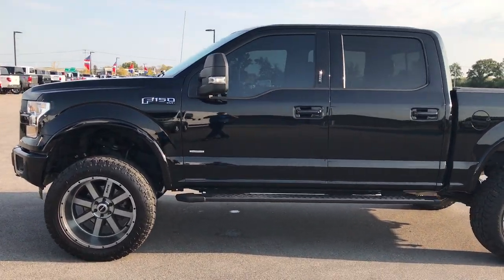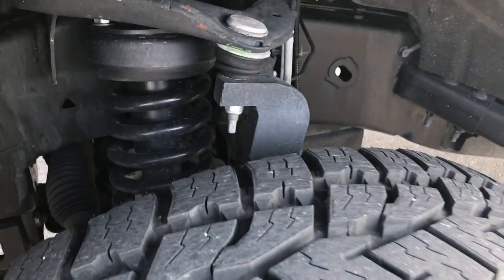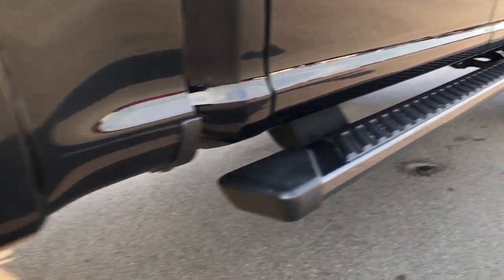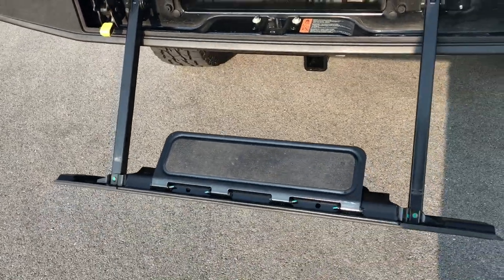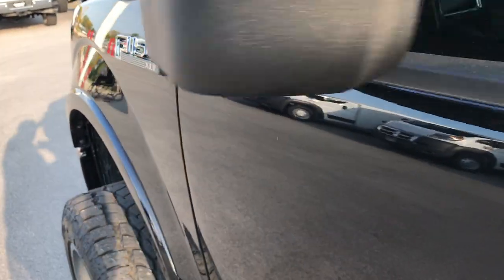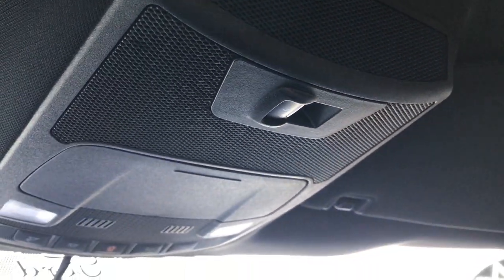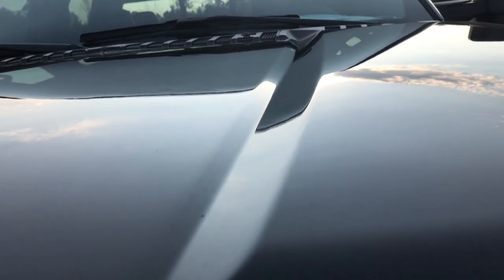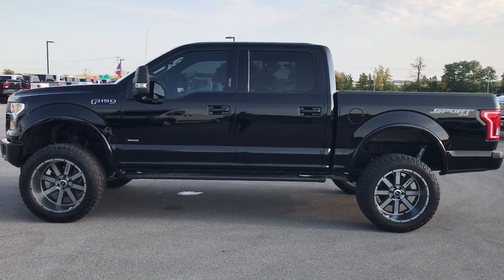2016 FORD F150 XLT SPORT CREW LIFTED NAV WALKAROUND $40,999 SOLD! 9203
STOCK: 9203
PRICE: $40,999
MILES: 17,223
MAKE: FORD
MODEL: F150
VIN: 1FTEW1EG0GKE67529

1 Owner! Clean Title History! 3.5 Liter Turbocharged V6 Twin-turbo Ecoboost Engine, 365 Horsepower, Full Four Door Crew Cab, Short Box 5 1/2 Foot Shortbox , XLT Sport Package, Automatic Transmission Center Console Shifter, 6 Speed Automatic Transmission with Optional Manual Tap Shift, Turn Dial 4x4 Four Wheel Drive 4WD, 6 Inch BDS Suspension Lift Kit with Fox Shocks, Factory GPS Navigation System, Reverse Backup Camera Rearview Camera, Pro Trailer Backup System, Dual Power Heated Seats, Non Smoker, Black Ebony Leather Seats, Bucket Seats, Hard Tonneau Cover, Full Towing Package with Receiver Trailer Hitch, Wiring and Transmission Cooler Tow Package, Factory Brake Controller, 7000 GVWR, Heated Telescopic Tow Power Mirrors with Built-in Directional Signals, Advancetrac with Roll Stability Control Traction Control, 3.55 Gears with Electronic Locking RR Axle, Like New Open Country Toyo A/T LT325/50 R22 Tires, SOTA Offroad 22 Inch Rims Premium Wheels, Painted Alloy Rims Premium Wheels, Four Wheel Disc Brakes, Factory Painted Stepbars, Drop-in Bedliner, Bedrail Covers, Fog Lights, Reverse Sensors, Securicode Driver Side Doorcode Keyless Entry, Easy Fuel Capless Fuel Fill, Locking Tailgate, Chrome Tipped Exhaust, Tailgate Step Assist Manstep, AM / FM Radio Tuner, Sirius/XM Satellite Radio Capabilities Sirius / XM, MyFord Touch System, Microsoft SYNC System with Bluetooth, Hands-Free Audio System Blue Tooth, USB Jack Portable Audio Connection, Keyless Entry with Factory Remote Start, Power Sliding Rear Window Rear Window Defroster, Adjustable Height Seatbelts, Driver and Passenger Front Air Bags, L.A.T.C.H. Child Safety System, Side Curtain Air Bags SRS Safety Restraint System, Multi-Function Steering Wheel Controls, Compass, Outside Temperature Display and Mileage Display, Power Adjustable Pedals, Factory All Weather Floormats, Air Conditioning AC, Cruise Control, Power Locks, Power Windows, Automatic Headlights Autolamp, Tilt/Telescope Steering Wheel, 110V / 400W Auxiliary Power Outlet, 3 Year / 36,000 Mile Remaining Factory Bumper to Bumper Warranty, Whichever comes first, 5 Year / 60,000 Mile Remaining Powertrain Factory Warranty, Whichever comes first, Black, One Owner! Clean Autocheck! Very very clean inside and out! This is one of the sharpest 2016 Ford F150 Super crewcab shortbox 1/2 ton trucks on our lot! Make your move before this super clean 4wd is gone!

STOCK: 9203
PRICE: $40,999
MILES: 17,223
MAKE: FORD
MODEL: F150
VIN: 1FTEW1EG0GKE67529